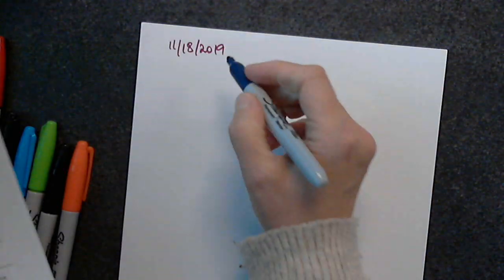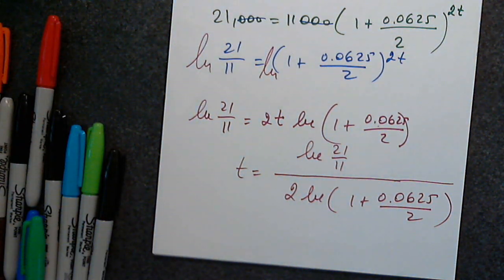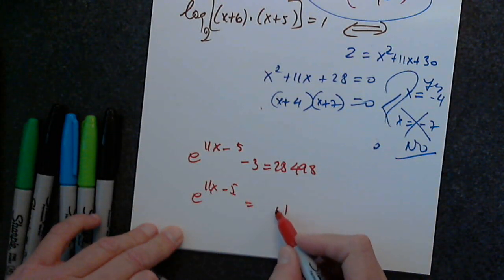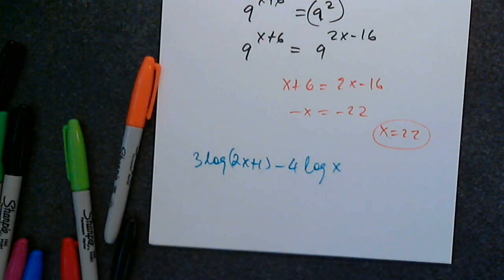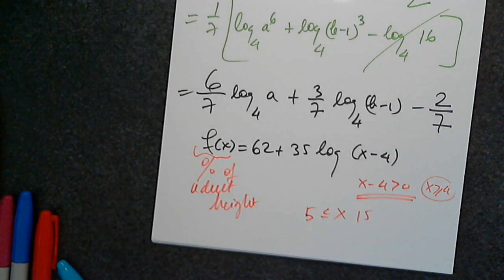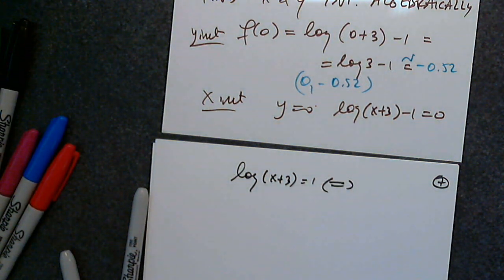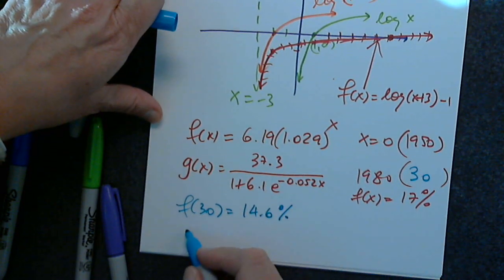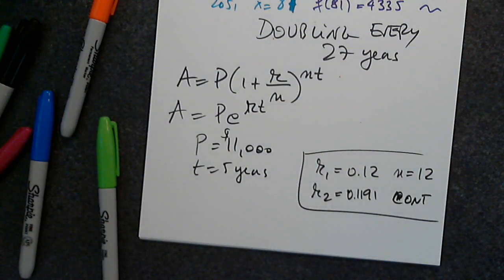MAT 137 351 TEST 3 REVIEW PART 1 NOVEMBER 18